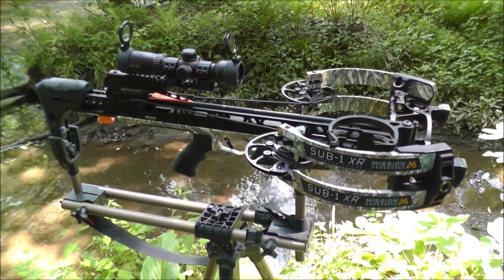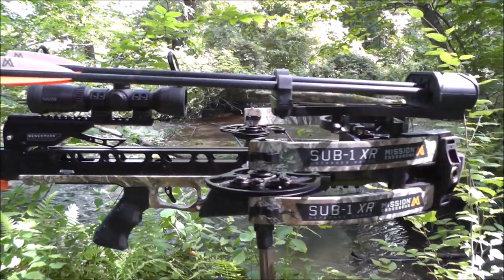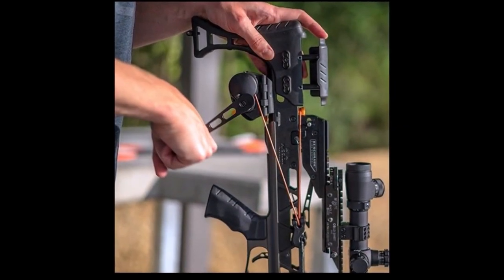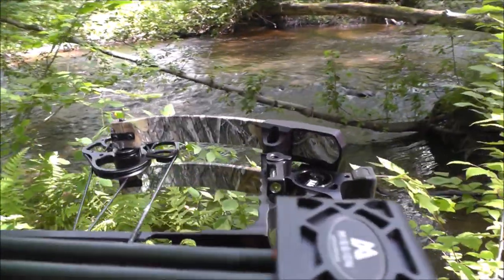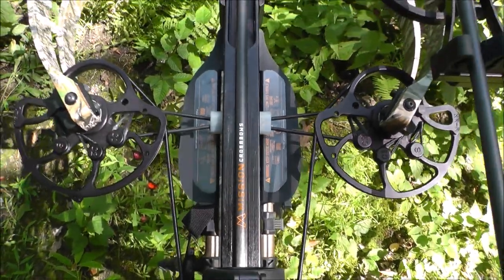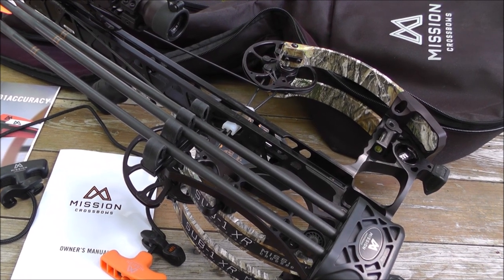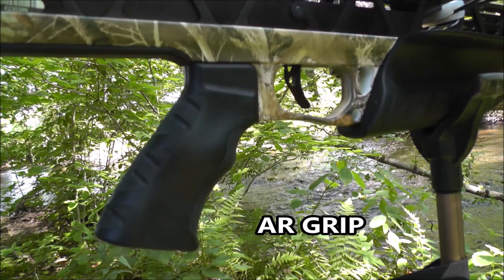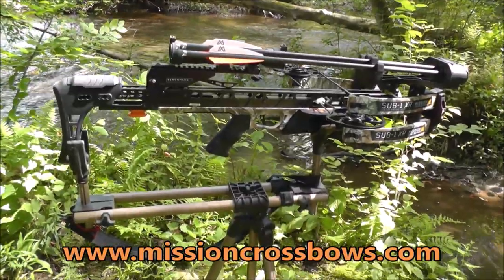Crossbow Magazine: Mission Sub-1 XR Review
Crossbow Magazine Crossbow Review: Mission Crossbows Sub-1 XR

If you found this review helpful, please purchase using the following link - where we receive commission at no additional cost to you.